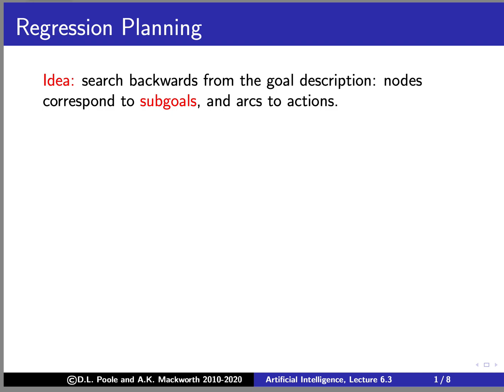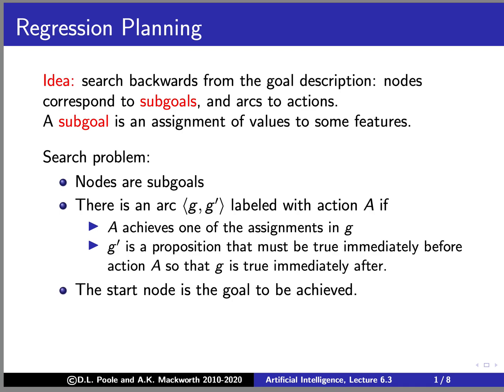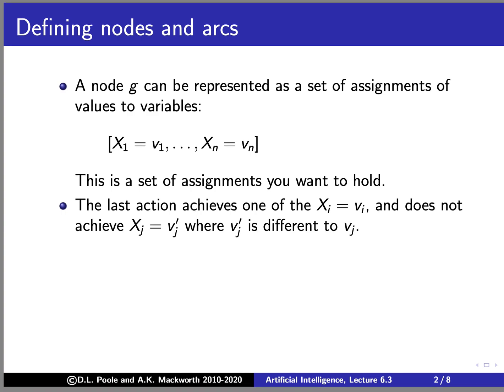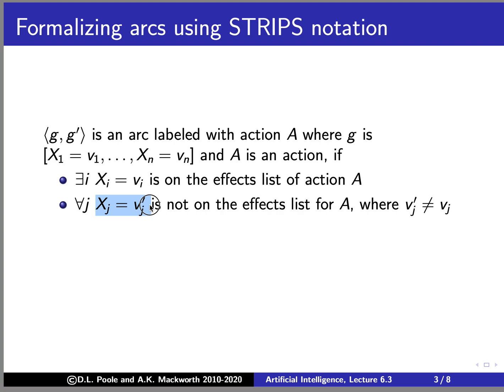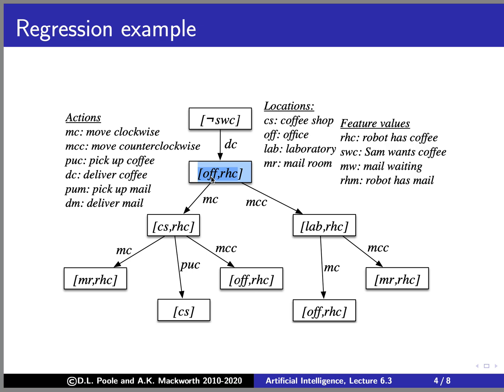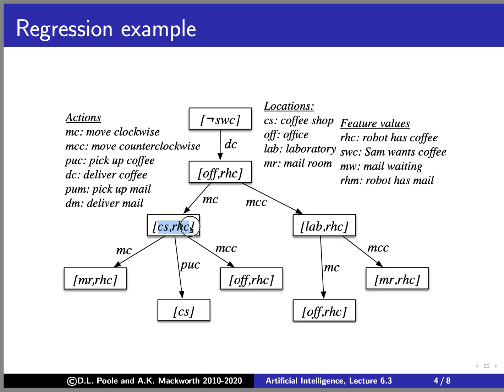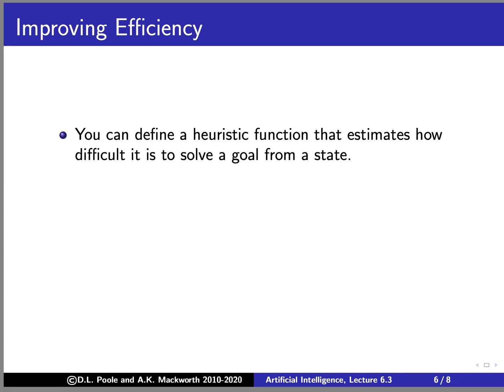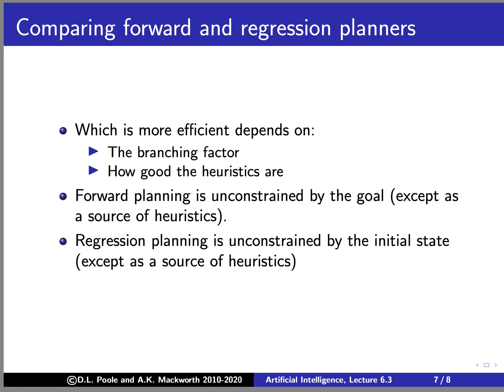AIFCA Chapter 6 lecture 3